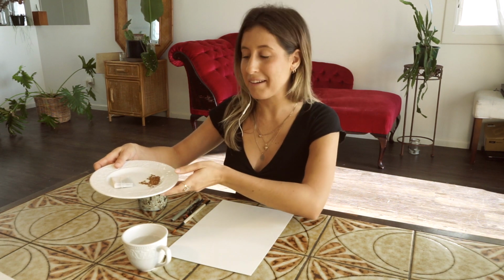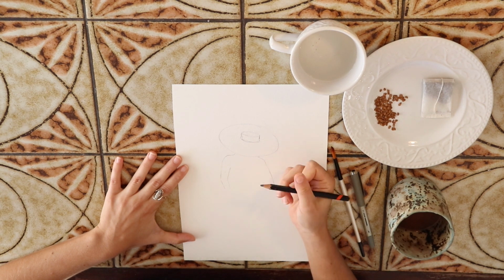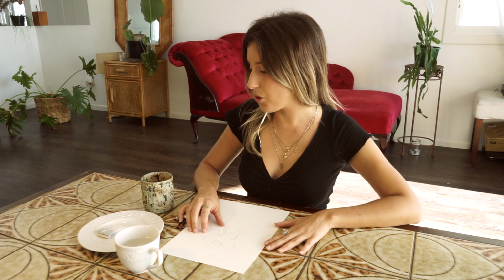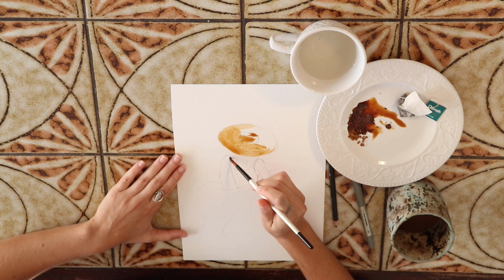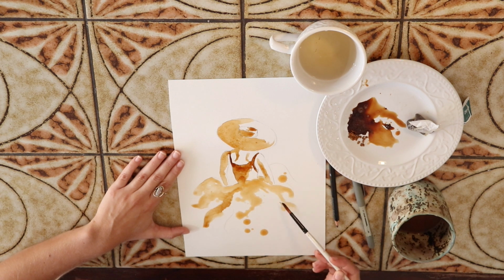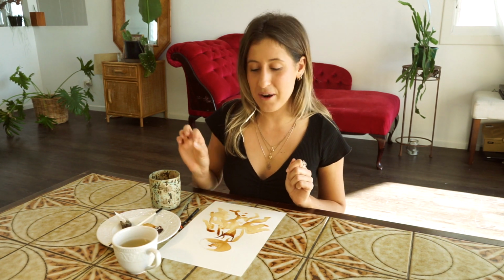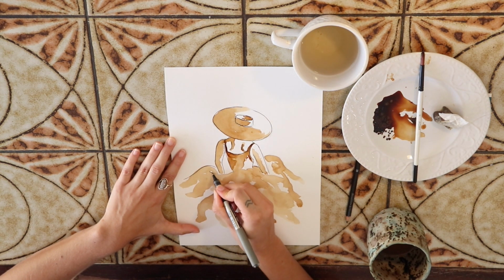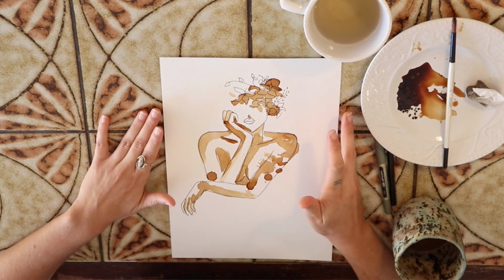Paint with tea and coffee... Owlet Art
I originally started Owlet Art by creating paintings out of coffee. Here I show you how in a few simple steps.

What you will need:
- Cup of warm water
- Watercolour paper
- Dry instant coffee
- Teabag
- Ink pen

Tag @owlet.art on instagram with your creation.

Owlet Art is a channel where I show my creations and tips to keep you inspired, and encourage you to express your creativity.